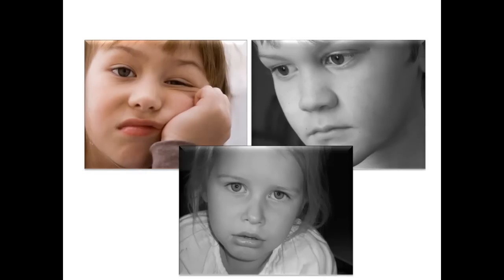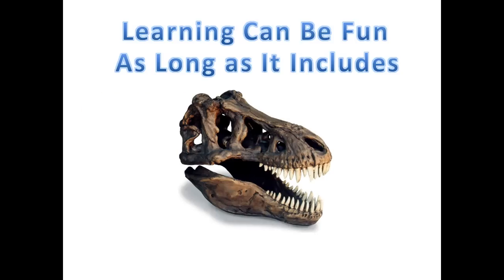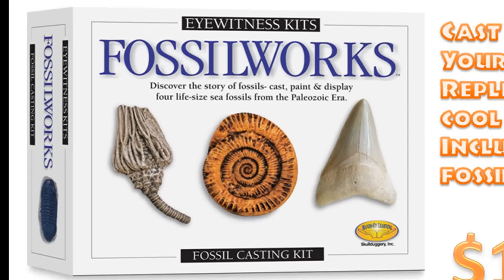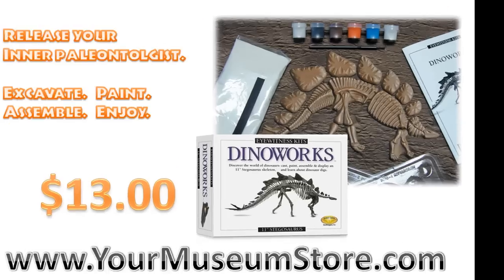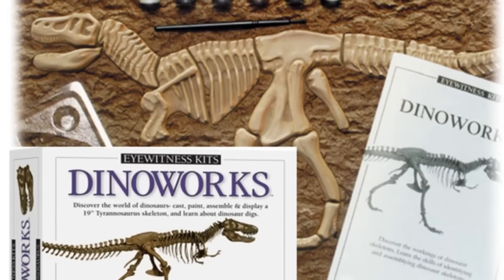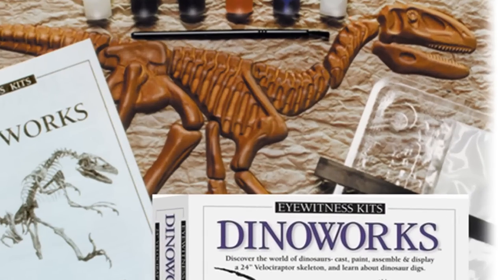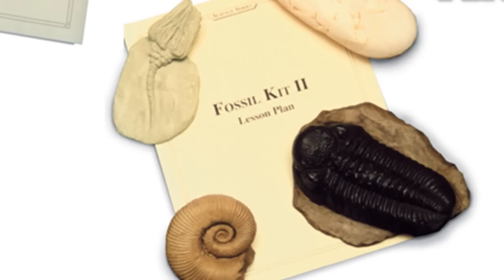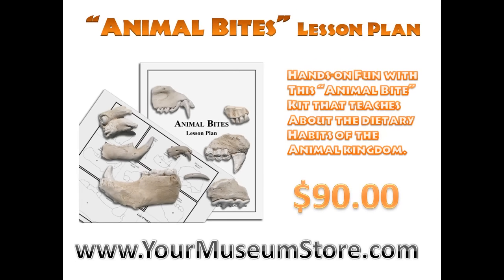Dinosaur Kits Help Kids Learn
If there's two universal truths, it's this.

1.  Kids hate learning.

2. Kids love dinosaurs.

Time to take advantage of #2 to change #1.  These dinosaur kits are the perfect hands-on activity to inspire kids to learn science.